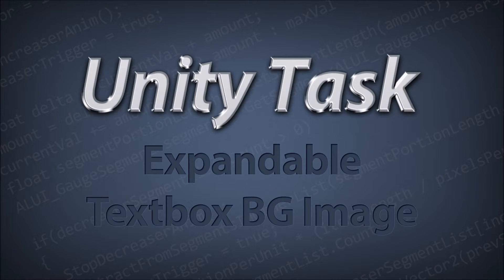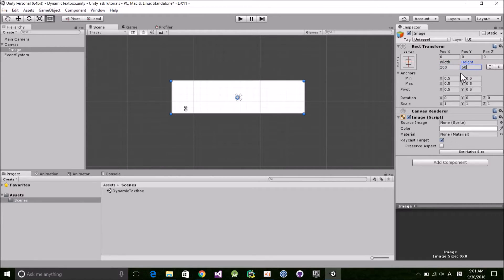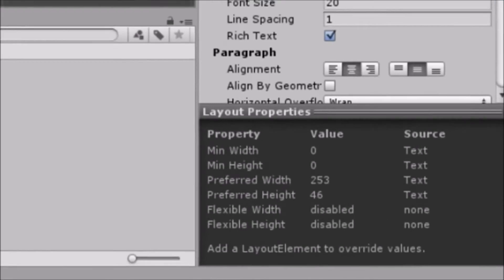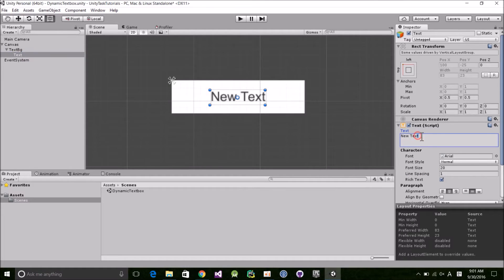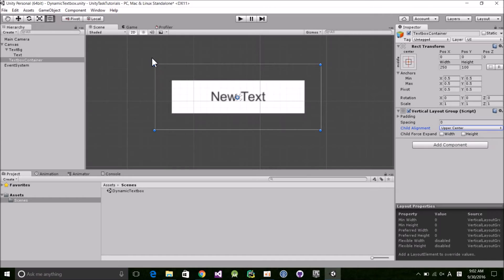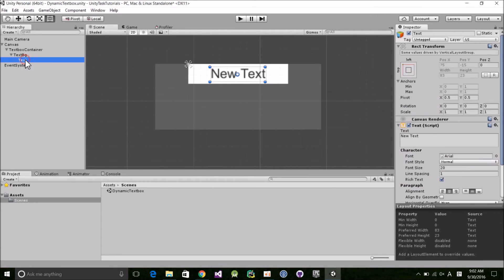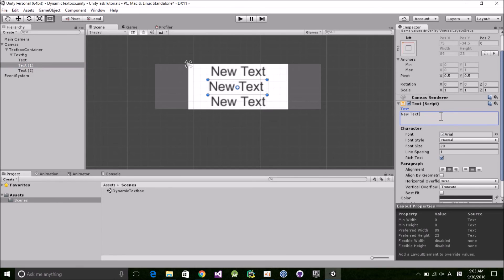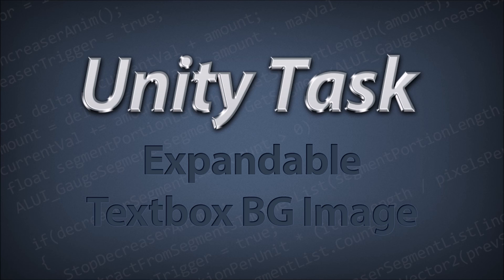Unity Task Tutorials - Expandable Textbox BG Image (Unity 5.x)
A step-by-step walkthrough of how to make a UI text object with a background image that resizes around the text.

- Min & max size
- Useful for localization

EDIT
Sorry for the outdated video. I thought it would age well. If I ever get back to making videos I'll make an updated version and link here.